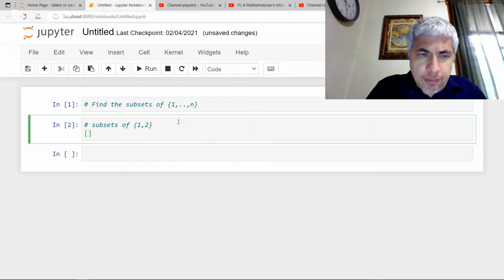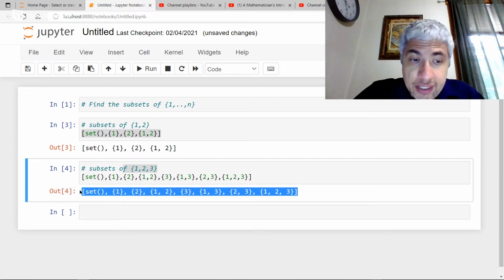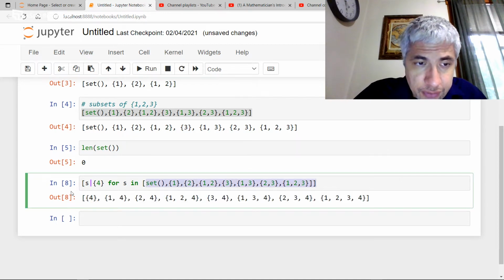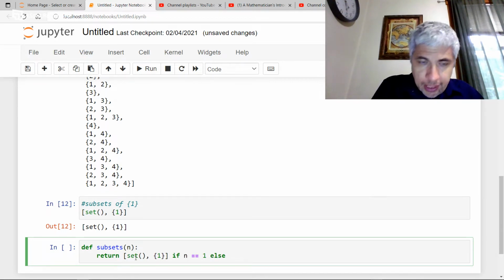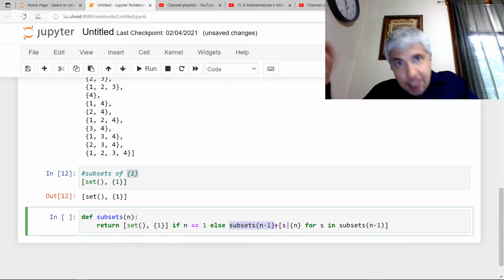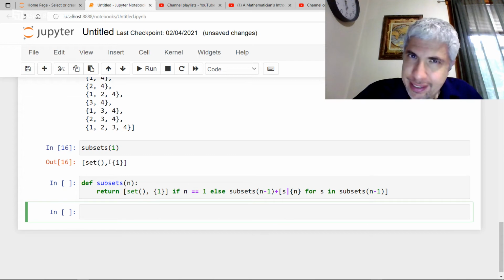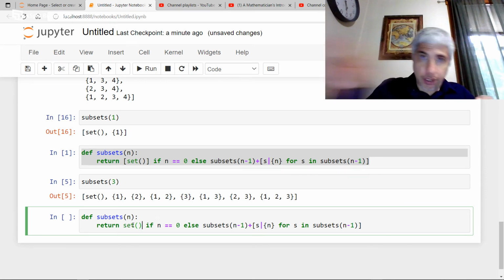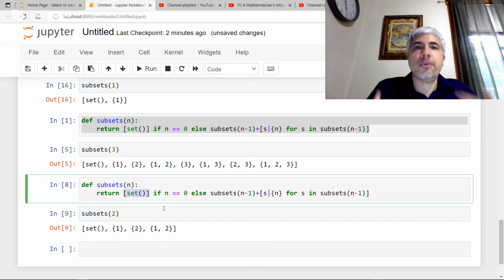Python 05 02 subsets